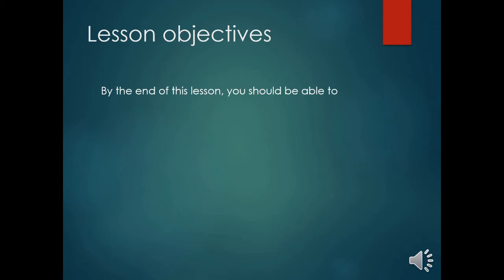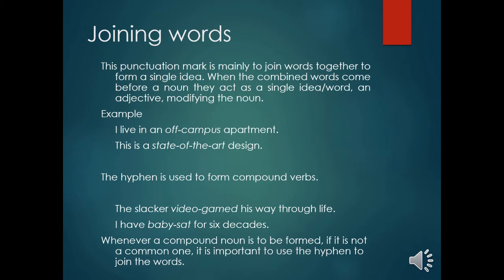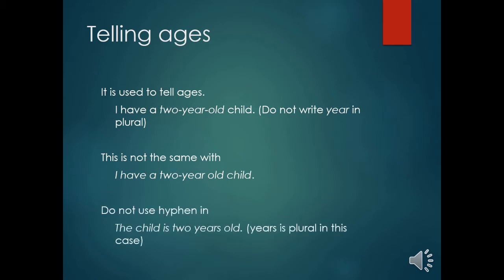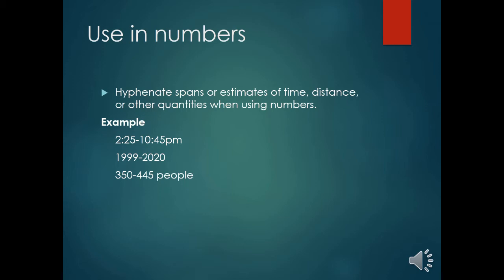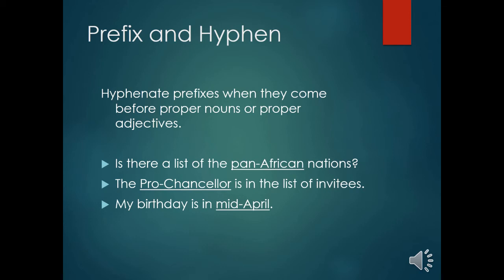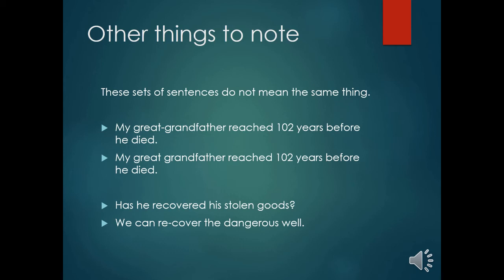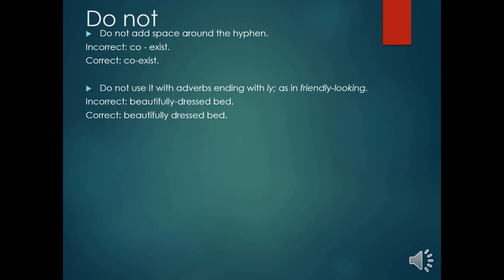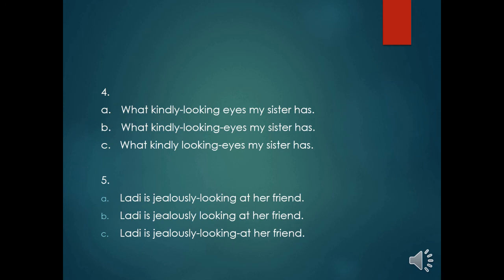Punctuation Mark (Hyphen) with Jacob